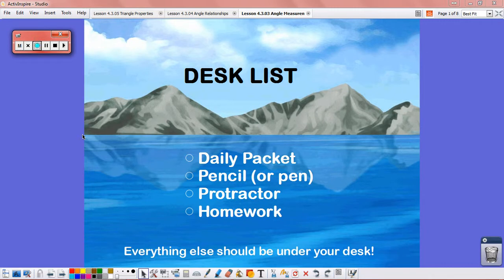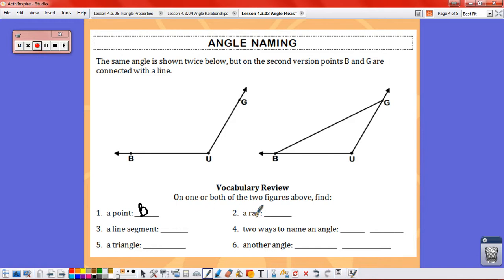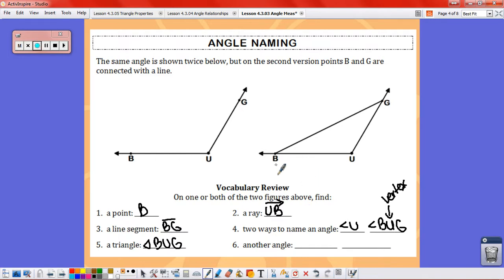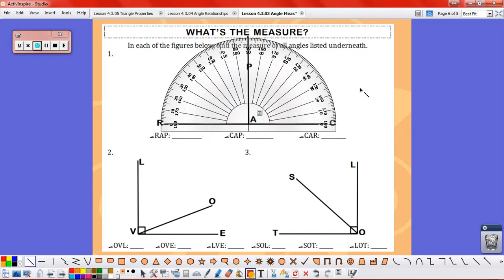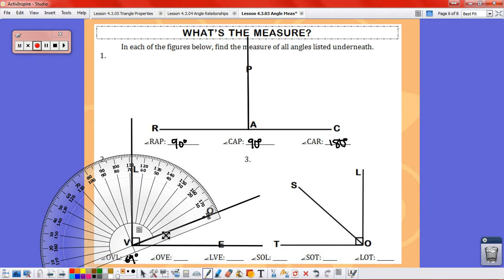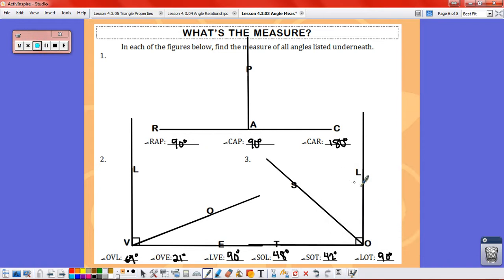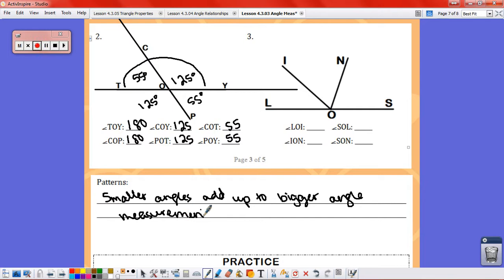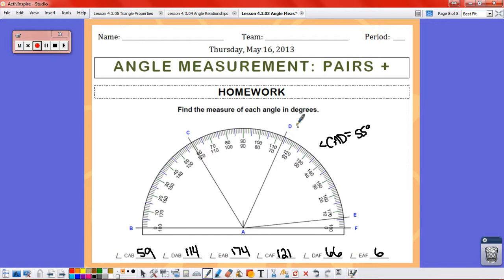4.3.03 Angle Measurement Pairs Plus